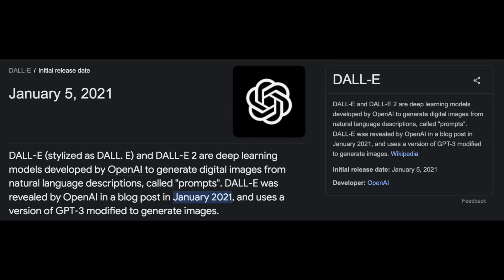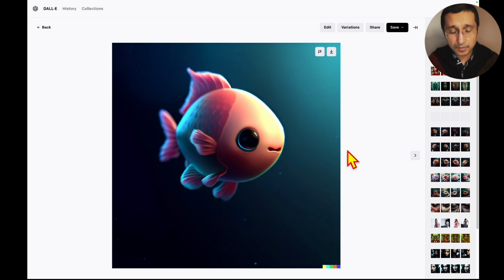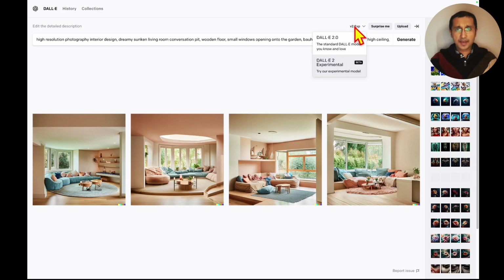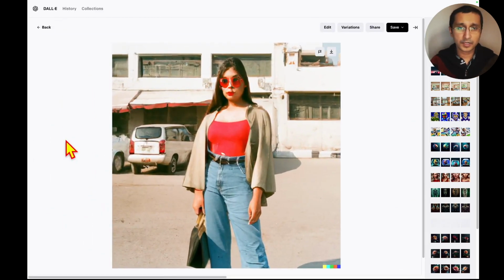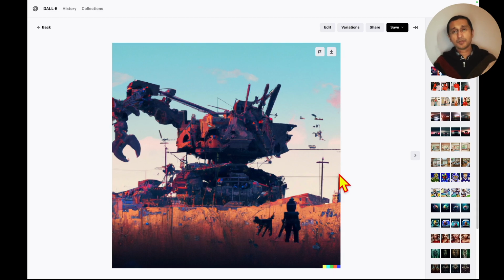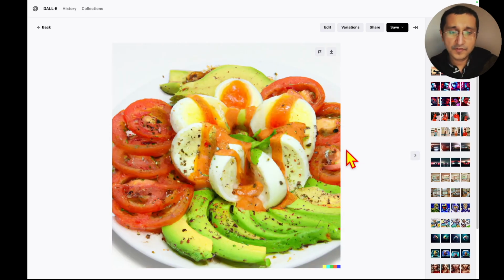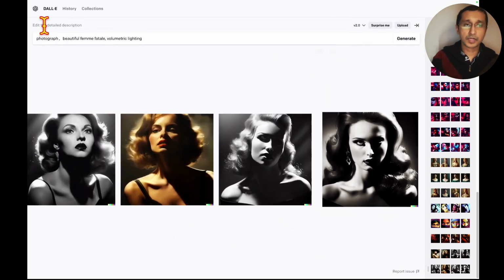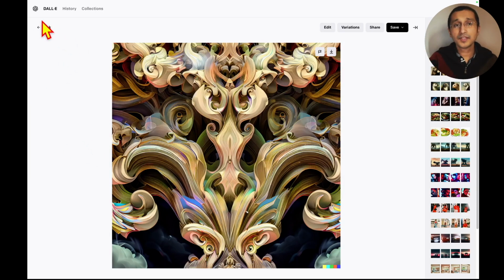The Magic of DALL-E 3: How OpenAI is Pushing the Boundaries of AI Art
Explore the incredible possibilities of AI art with OpenAI's DALL-E 3! See how OpenAI is using AI to create breathtakingly beautiful and incredibly detailed works of art, and learn how they're pushing the boundaries of AI creativity. From stunning landscapes to mesmerising portraits, this is AI art that's sure to astound and amaze – get a glimpse into the future of AI art today with DALL-E's newest alpha.